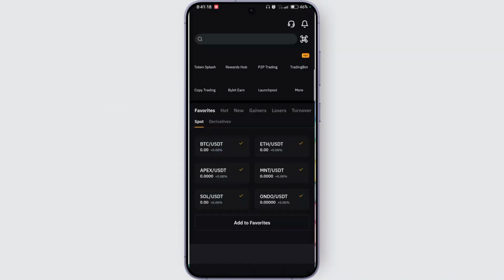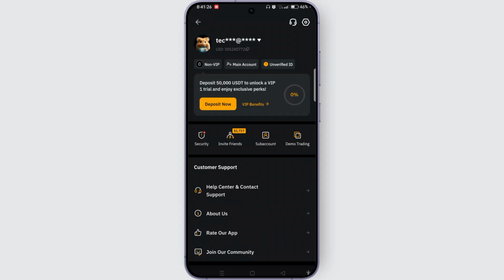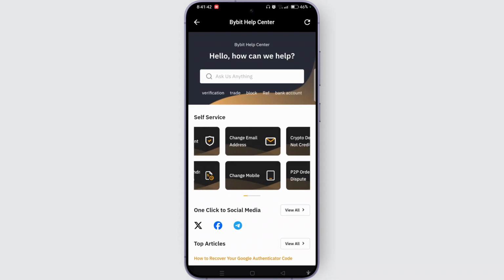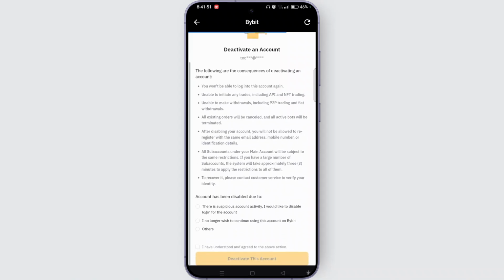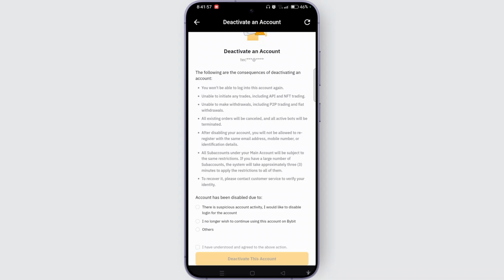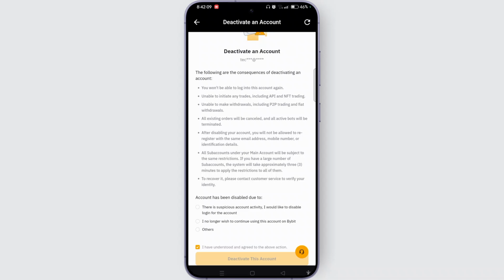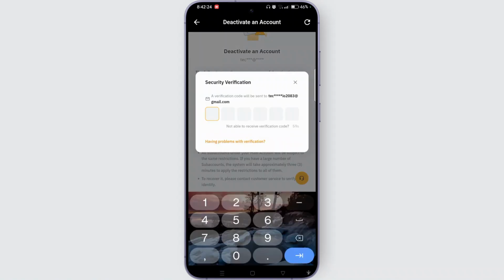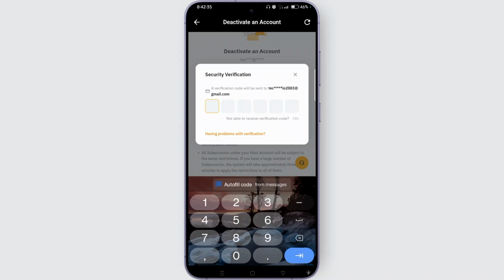How to Delete Bybit Account Permanently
Looking to delete your Bybit account permanently? This video will guide you through the simple steps to deactivate and remove your Bybit account for good. Whether you're asking, "How do I delete my Bybit account?" or need help with the account closure process, this tutorial has you covered. Learn how to ensure your Bybit account is permanently deleted and your information is removed. Watch now to see how you can delete your Bybit account permanently today!

Timestamps:
00:00 How to Delete Bybit Account Permanently
00:10 Steps to Permanently Delete Your Bybit Account